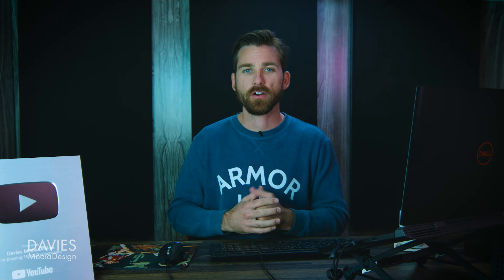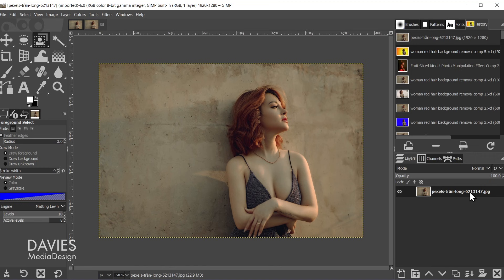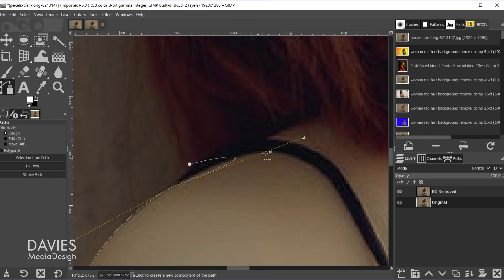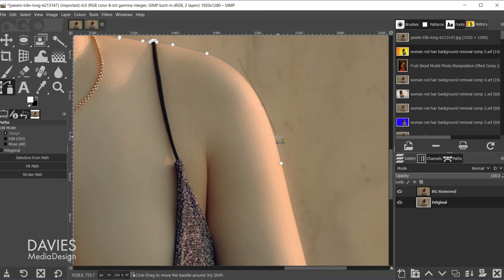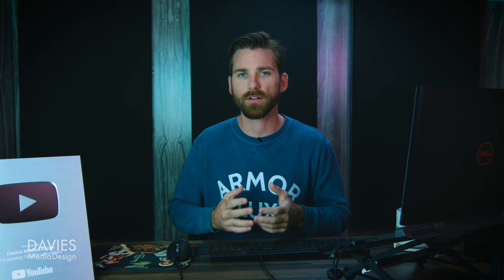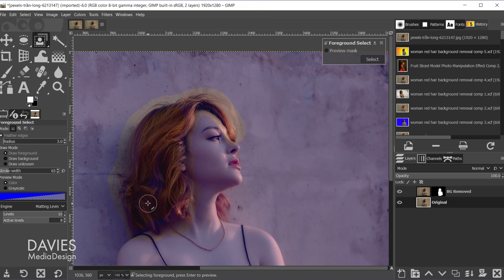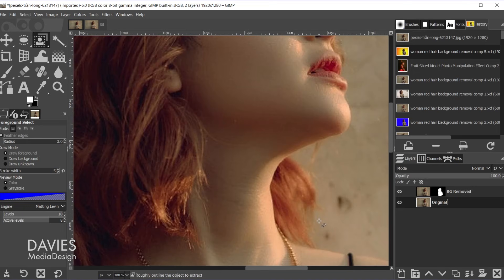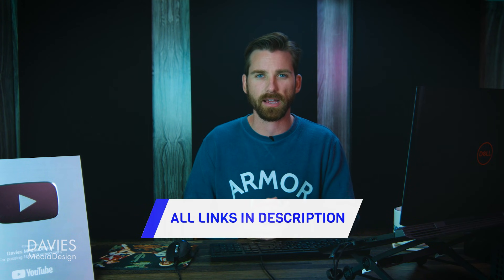Remove Backgrounds in GIMP and Retain Hair Detail BETTER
Learn how to erase the background of an image, including portrait images and photos with any type of hair, using this simple workflow I created using GIMP 2.10.28. This technique works even if your model has messy hair and there's a complicated background. You can use this technique in pretty much any situation - whether it's a studio background or natural background.

0:00 - Intro & Resources
1:23 - Open Image & Prepare Composition
1:57 - Select Main Subject (Not Hair)
6:33 - Select Hair (Incl. Finer Details)
10:38 - Refining Mask Tips
11:24 - Final Thoughts